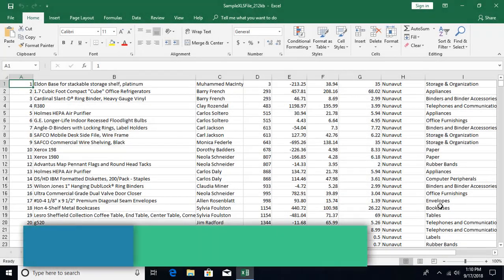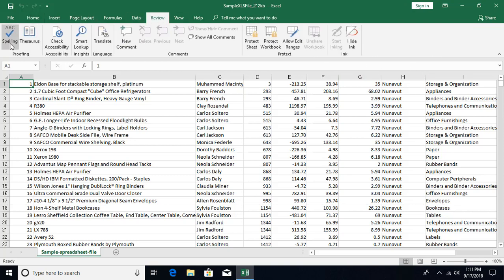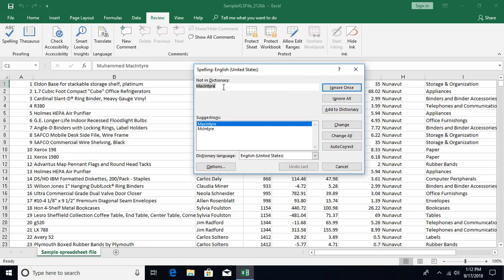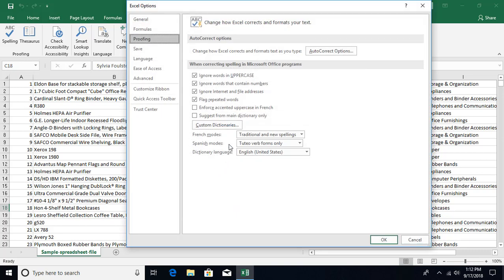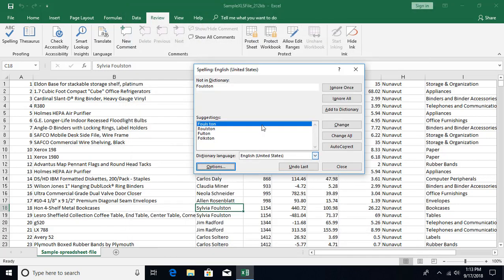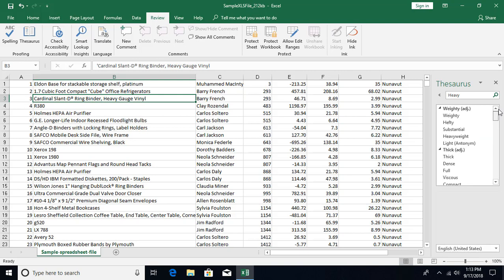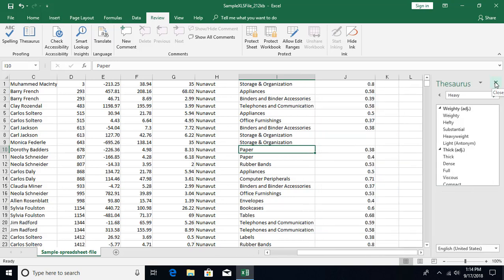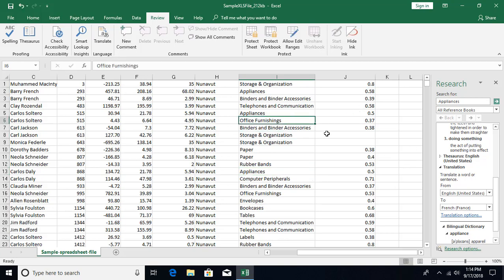Excel Tutorial 21 - Proofing and Research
Topics covered in this Microsoft Excel 2016 Tutorial
Spelling
Thesaurus
Smart Lookup
Research